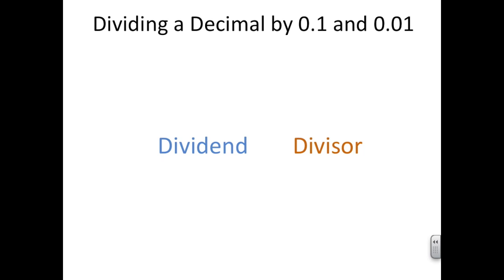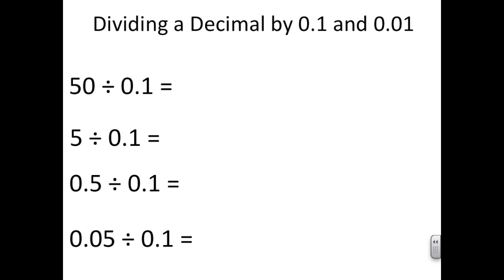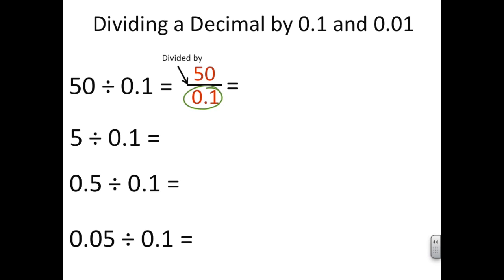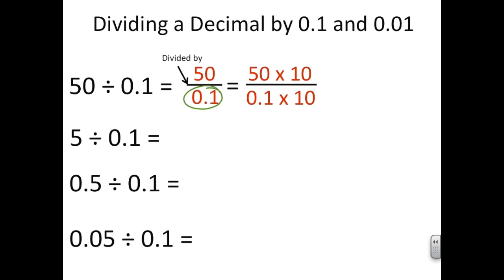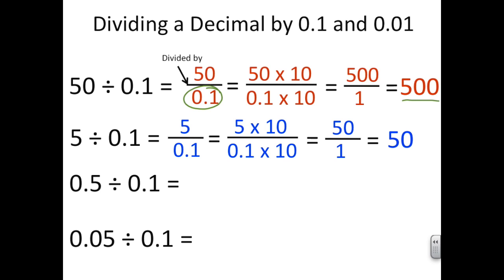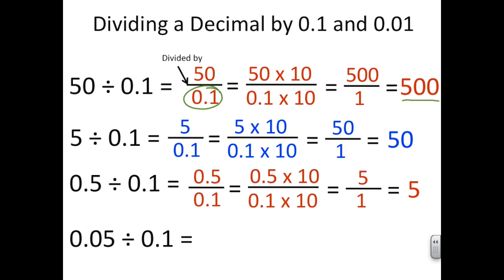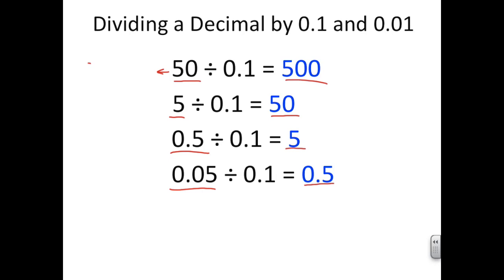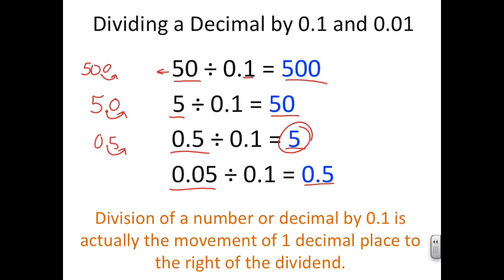Dividing Decimals by 0.1 and 0.01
5th Grade Singapore Math, Unit 7